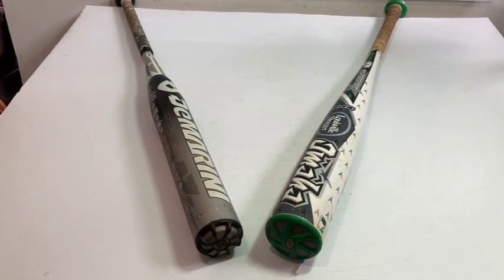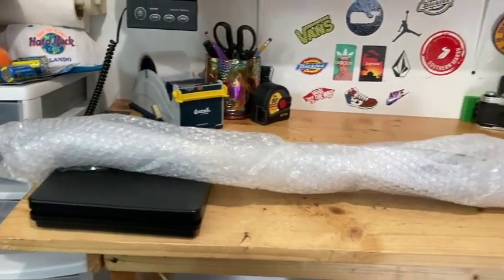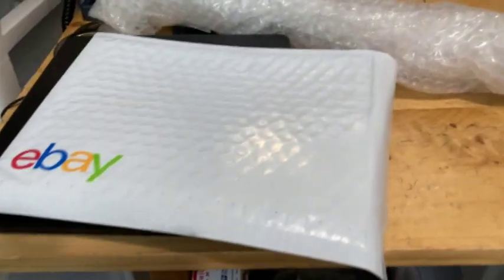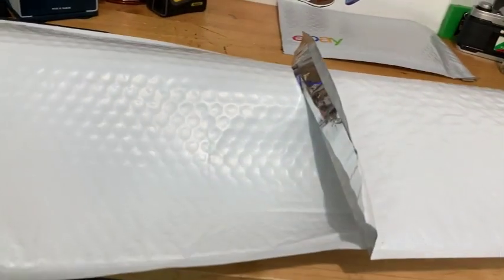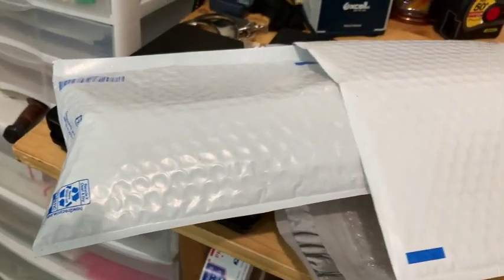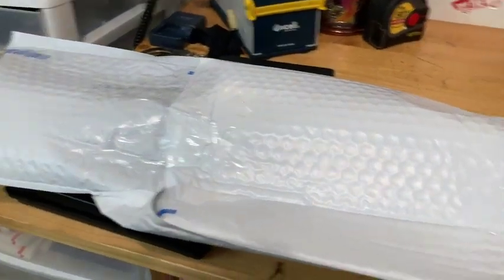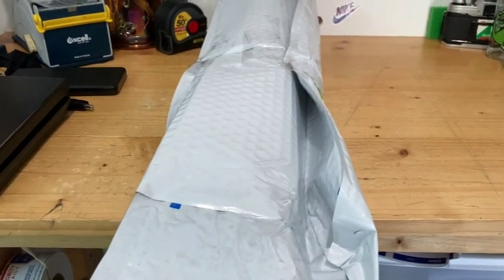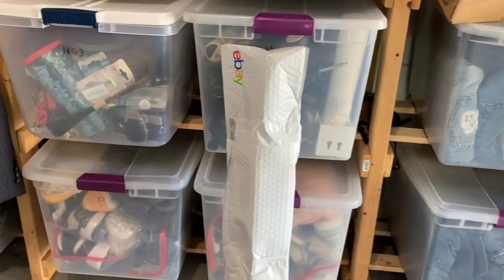How to SHIP a BASEBALL BAT Without a Box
More vids.

9x12 poly mailers .
12x15.5 poly mailers...
19x24 poly mailers.
11x14 clear bags
w/suffocation warning.

3" Packing Tape.
3"Handheld packing tape gun ...
Rollo Thermal Printer.
Rollo Thermal Printer- wireless...

Scale I use... Smart weigh 110lb Corded readout..

For Book Scanning.

Opticon opn 2006 scanner...
eyoyo scanner.